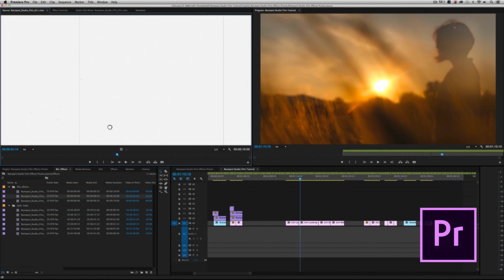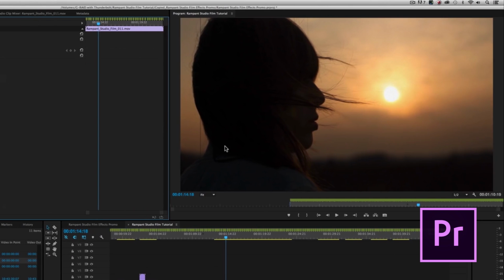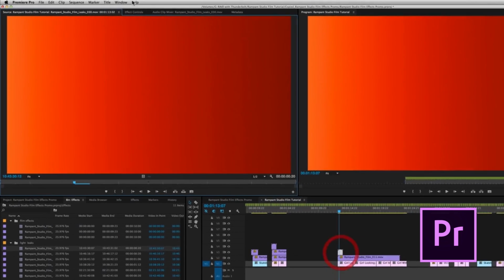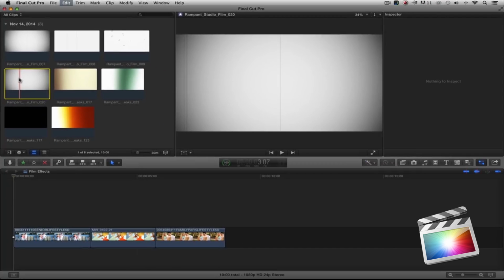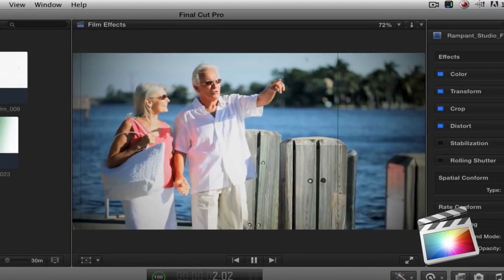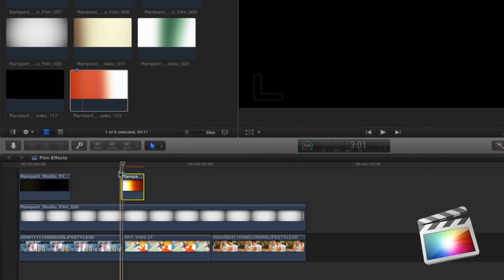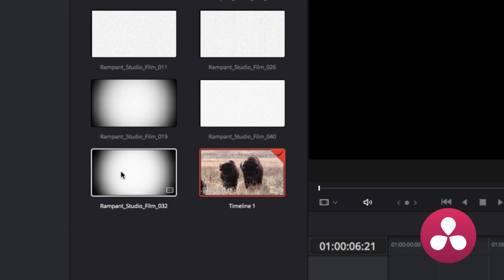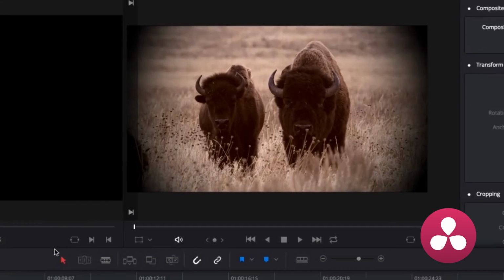Film Effects - Rampant MVP Episode #3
Film Effects - in this episode we cover the how, what, when and why you would use film effects in your video production. We want to help you understand the purpose of using flares and the why & how to use them.